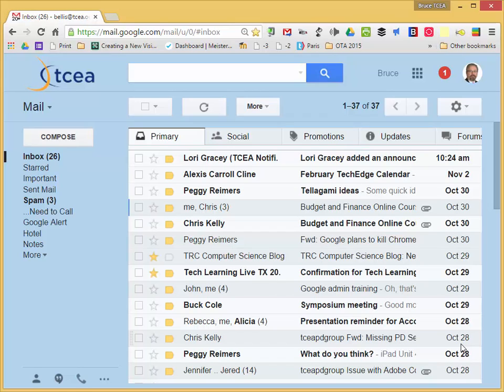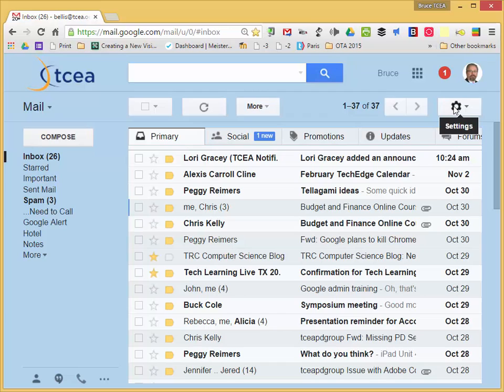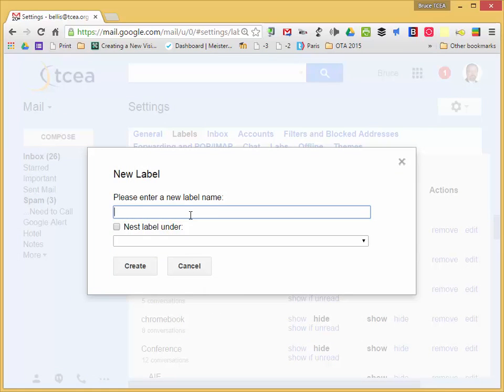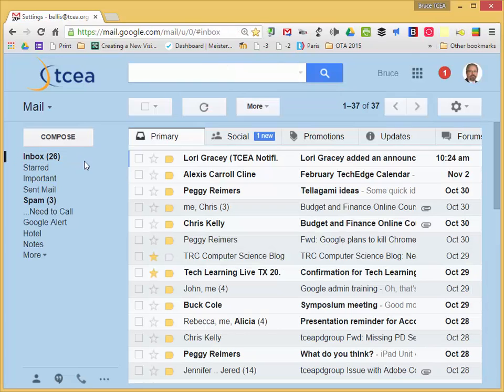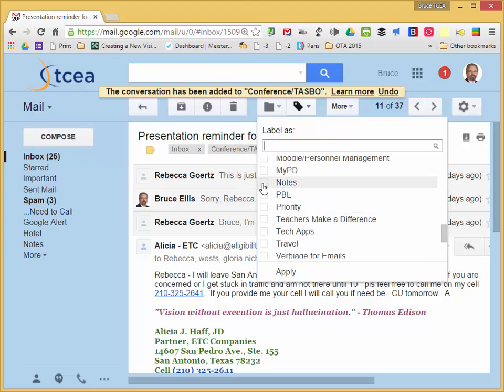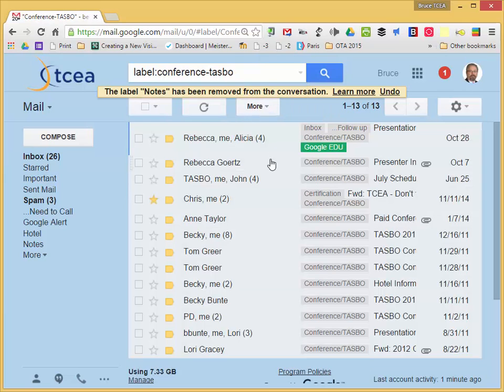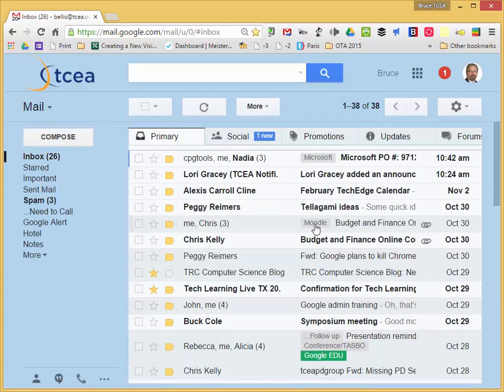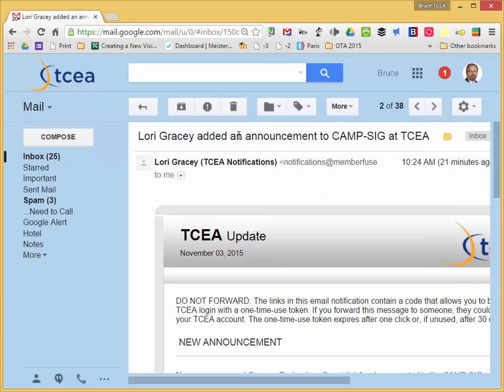Using Gmail Labels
Master your inbox by using labels. I'll quickly show you how to create and apply them as well as a handy tip to make your most popular labels easier to access!